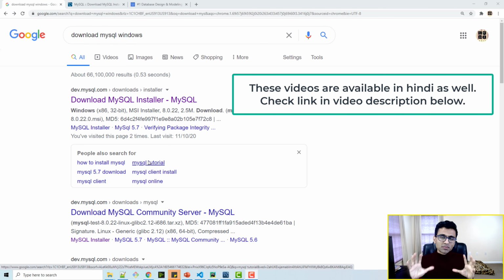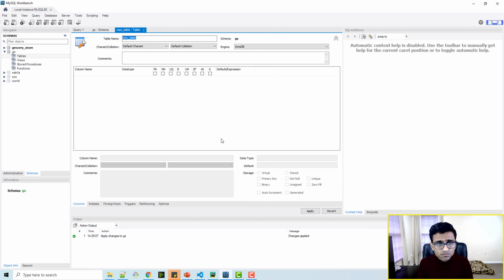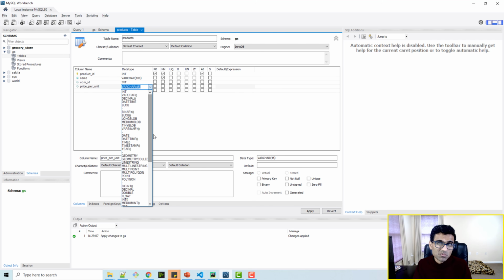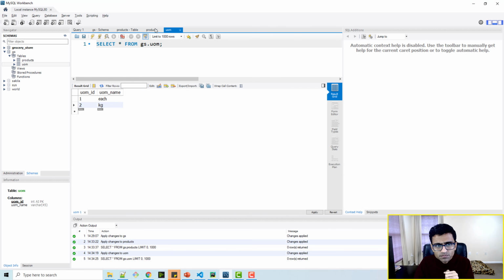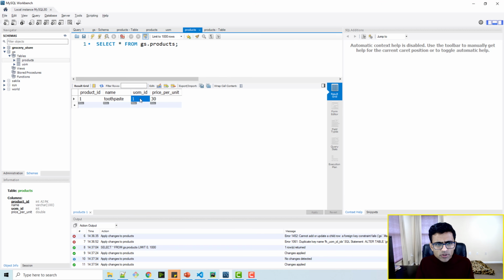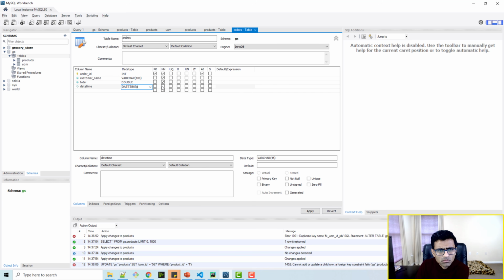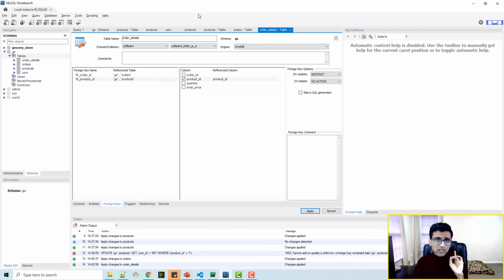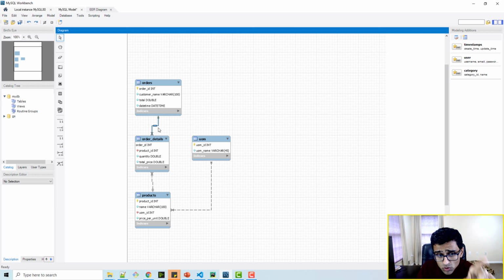Grocery Store Application - 2. Database Design | Python project tutorial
In this python project tutorial for building grocery store application, we will cover following topics,
1) Brainstorm and design database schema
2) Create database in mysql, assign primary keys etc
3) Develop foreign key constrains
4) Insert sample records in database

Do you want to learn technology from me? Check for my affordable video courses.

CORRECTION: order_details table: order_id should not be a primary key. That was a mistake. When you build a database please make sure first column (PK) is not checked. Thanks